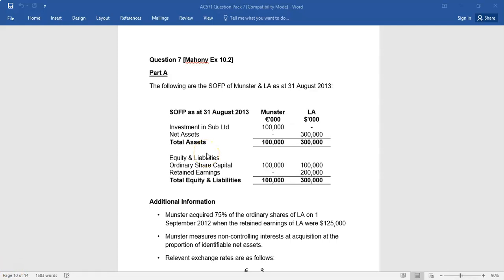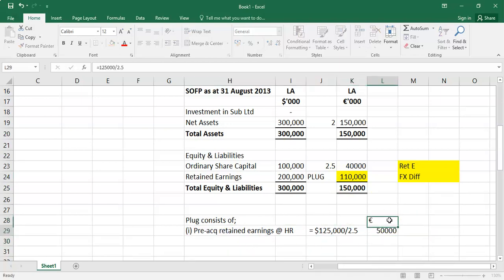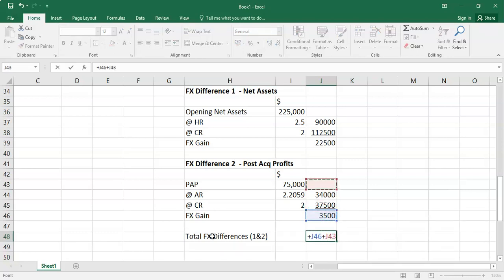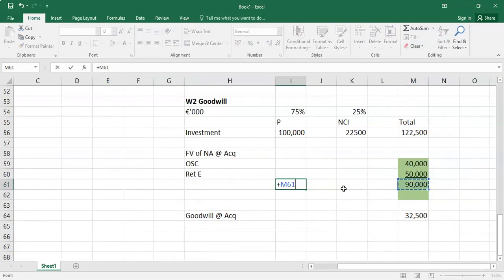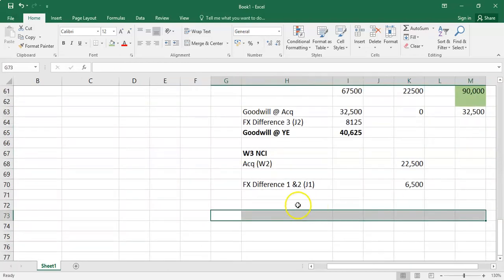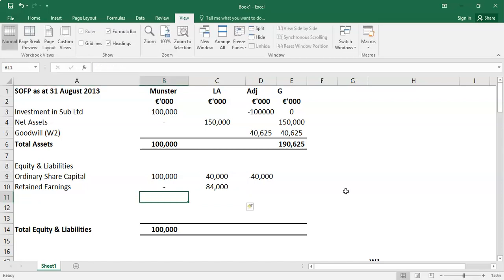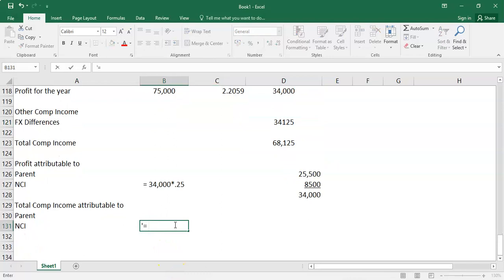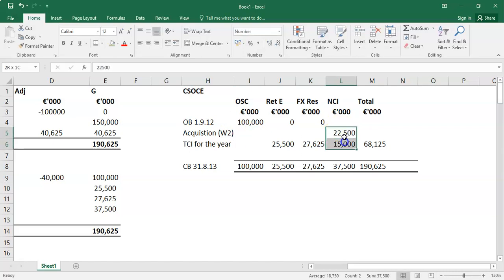AC571 IAS 21 Q7 LA